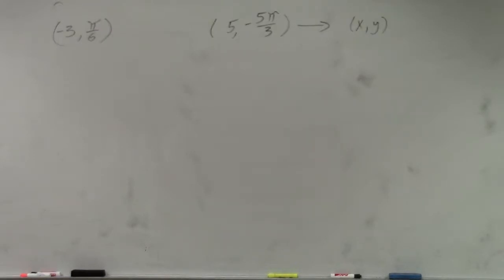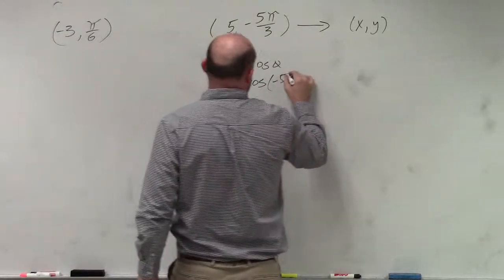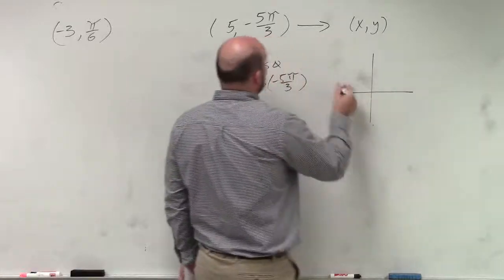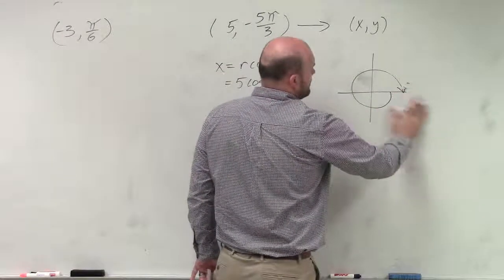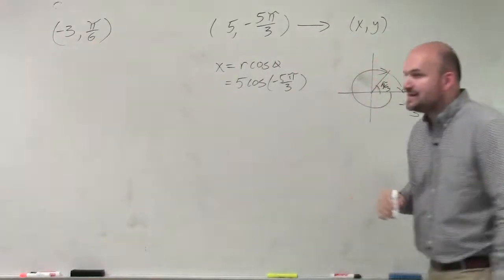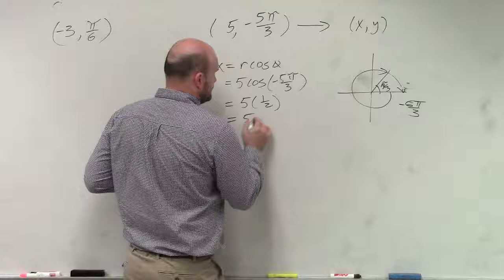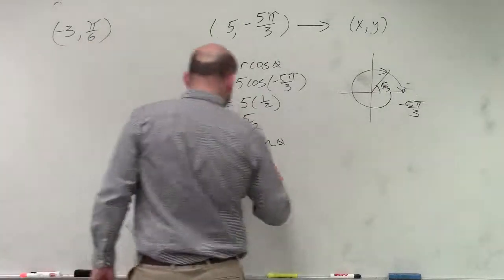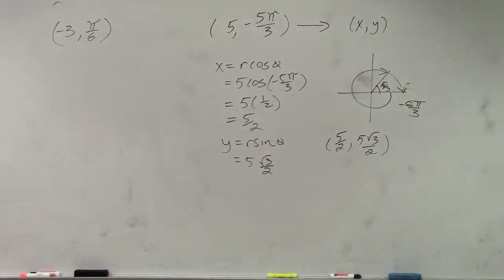Polar to rectangular point conversion